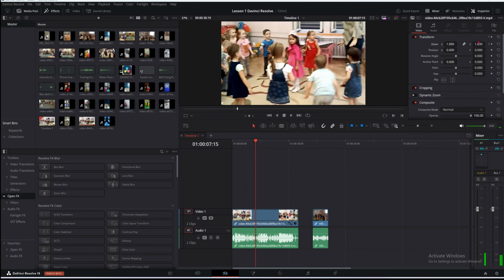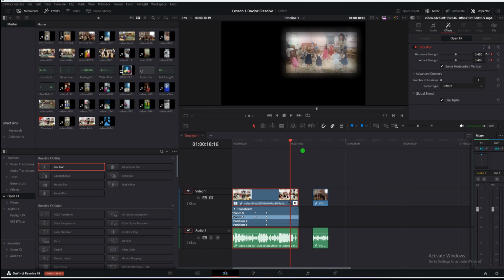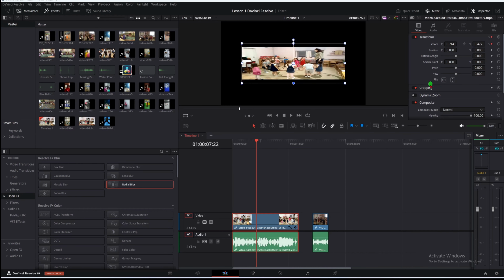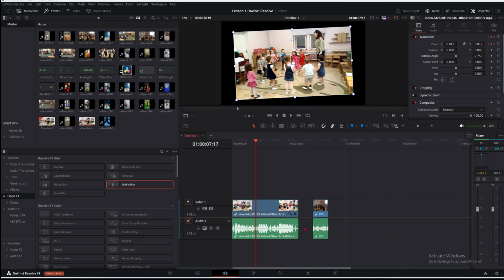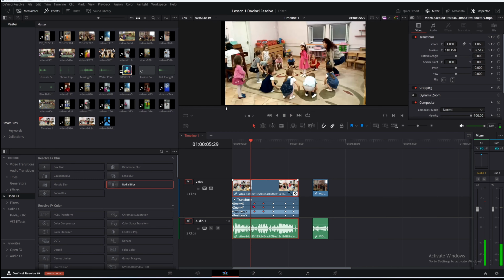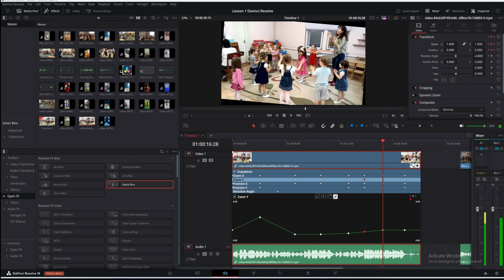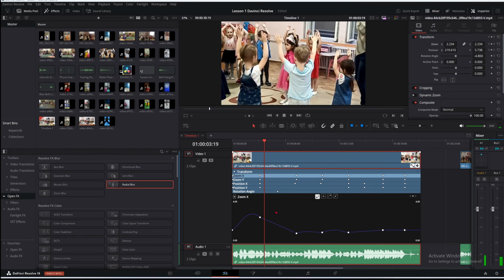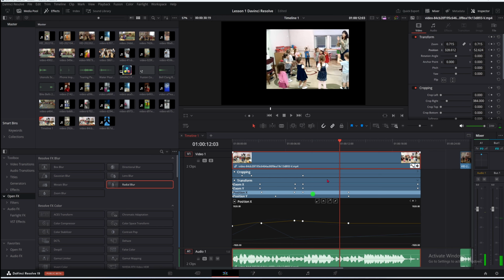Keyframing Made Easy in DaVinci Resolve – Beginner's Guide 🎯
🎯 Keyframing Made Simple – Learn the Basics in DaVinci Resolve 20!
New to video editing? Don’t worry! In this beginner-friendly tutorial, I’ll show you how to use keyframes in DaVinci Resolve 20 to create smooth animations, motion effects, and more. From adjusting clip position to animating opacity and zoom, you’ll learn how to bring your edits to life—step by step!

How to animate video, audio, and effects

Simple tricks for smooth motion

Real examples you can follow along with

🎥 No experience needed – perfect for beginners!

💬 Drop a comment if you want advanced keyframing next!